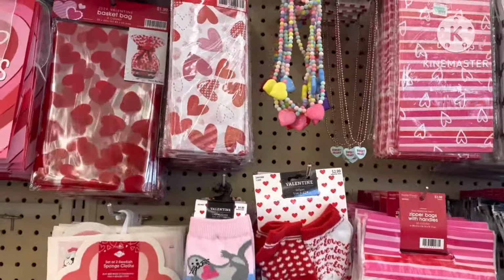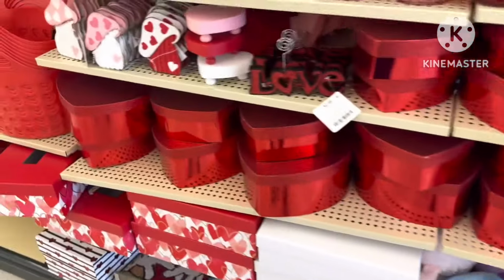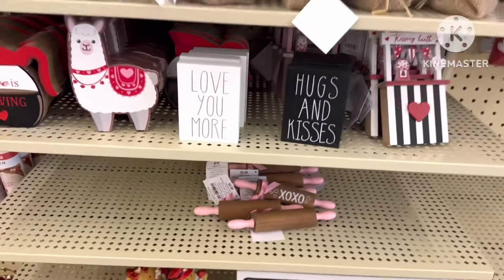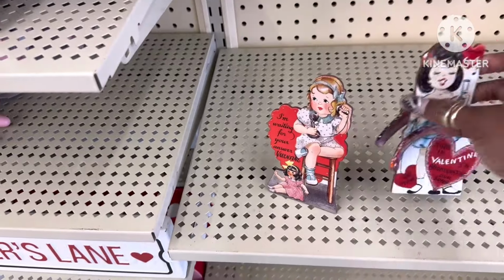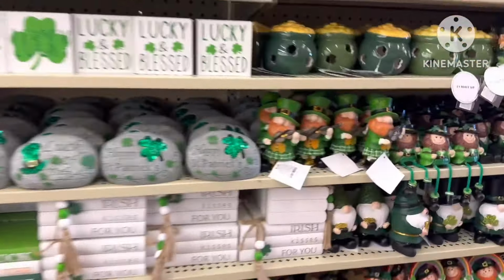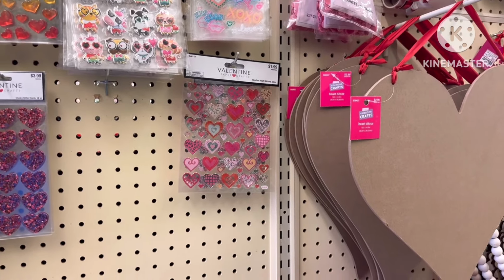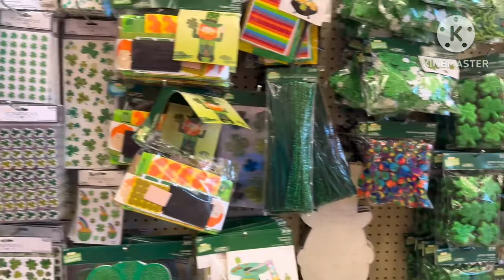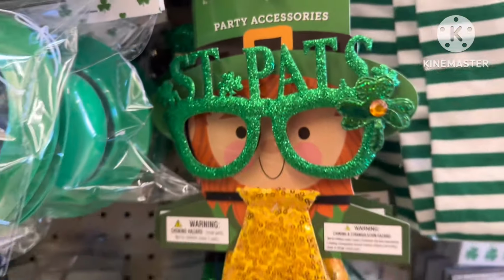HOBBY LOBBY VALENTINES- DAY IN LONG NAIL IFE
lets check out the love items

poshmark-